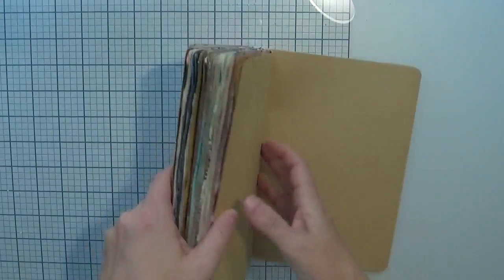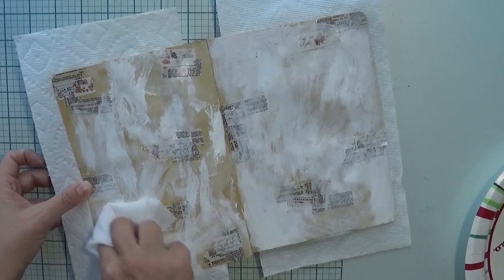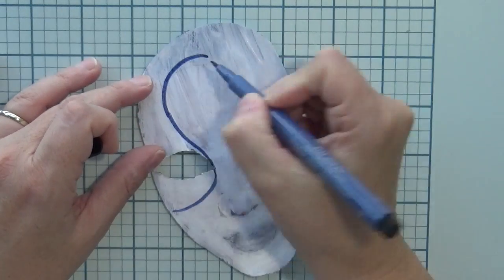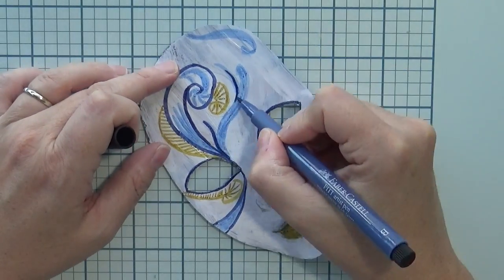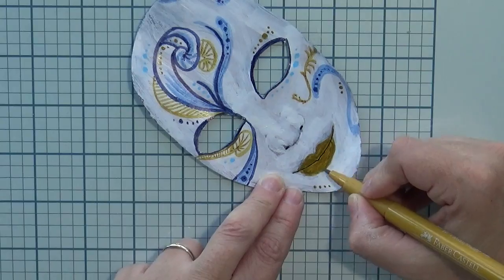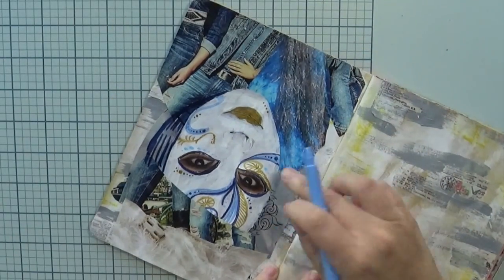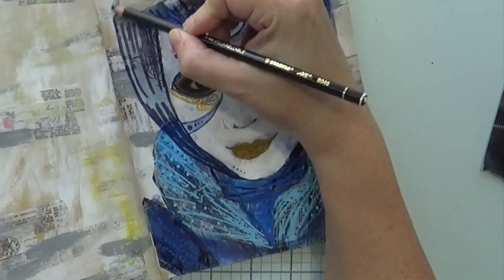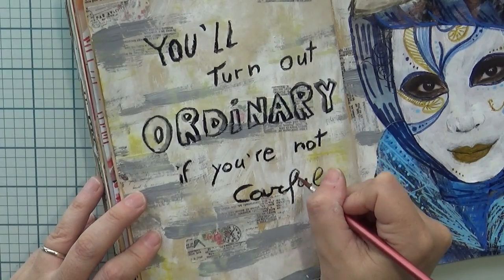Let’s transform scraps into carnival page, fun and easy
Ciao a tutti, welcome to another mixed media art journal video idea. This time I`m going to create a venetian carnival mask using some magazine cut outs. This tutorial is easy to follow and replicate so perfect for beginners.
As always, take your journal and play with me!!!